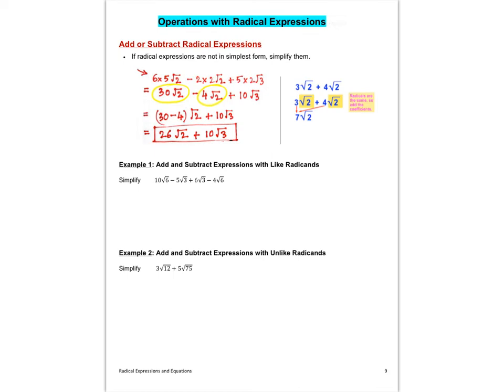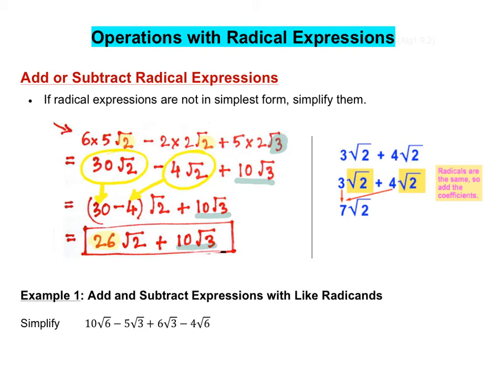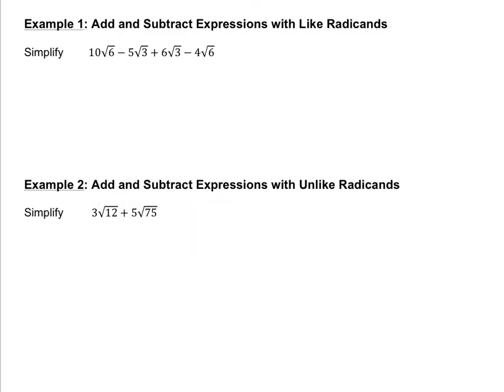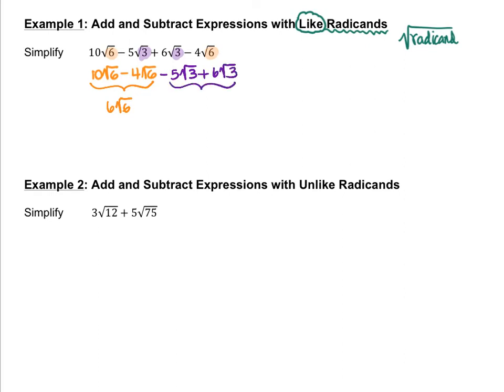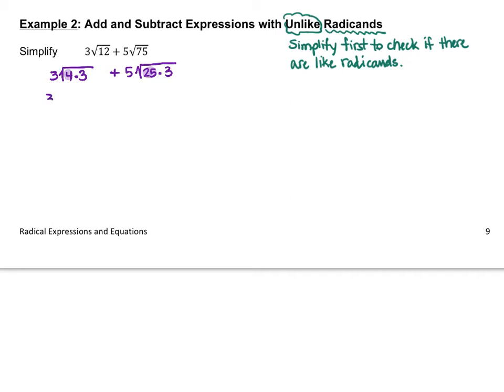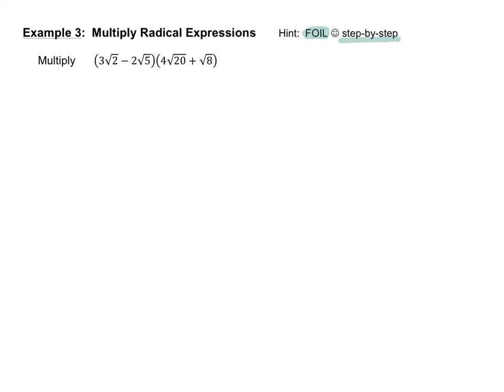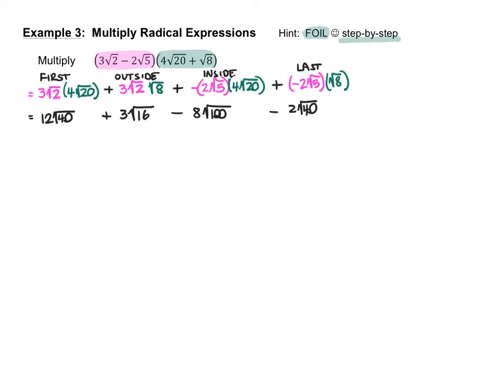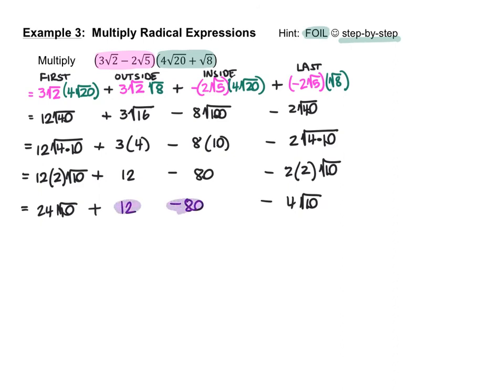Radical Review Pages9-10